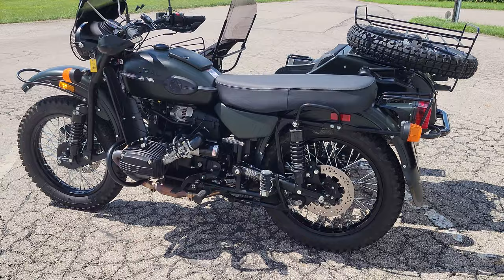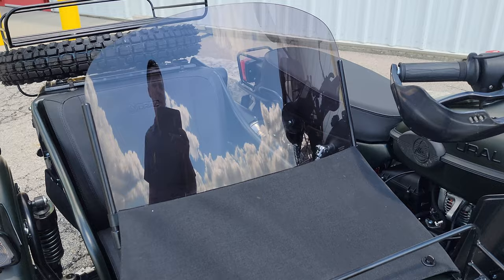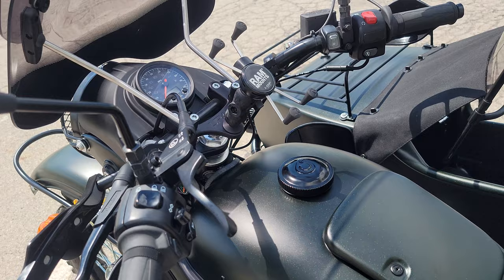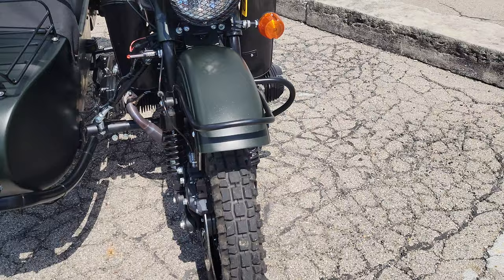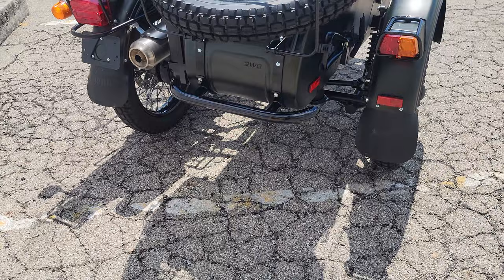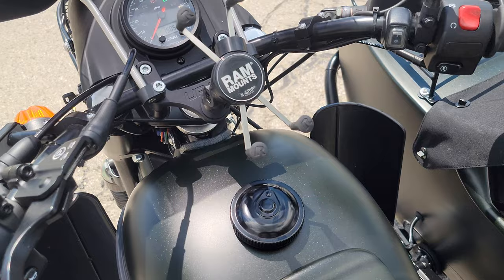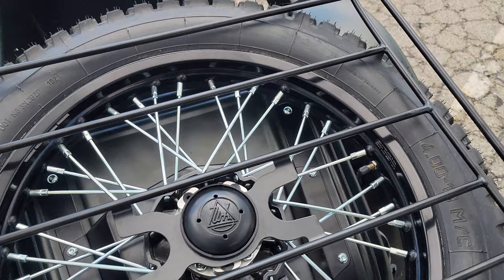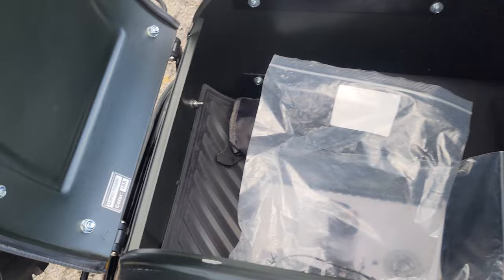2022 Ural Gear Up 2WD Sidecar Motorcycle with Adventure Kit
This 2022 Preowned Ural GearUp was going to be available, but it sold before listing!